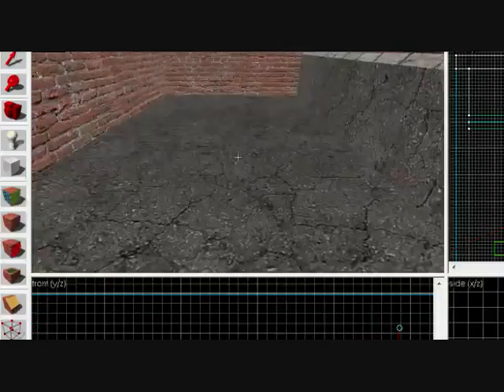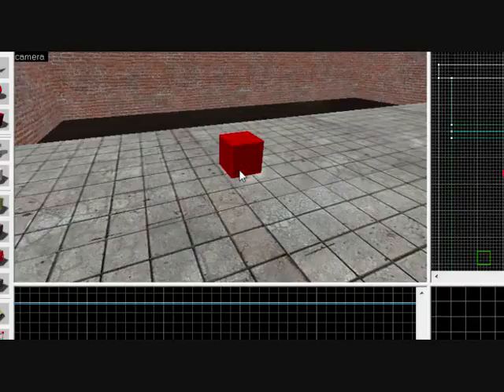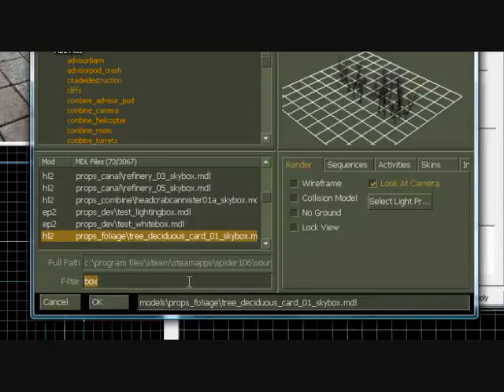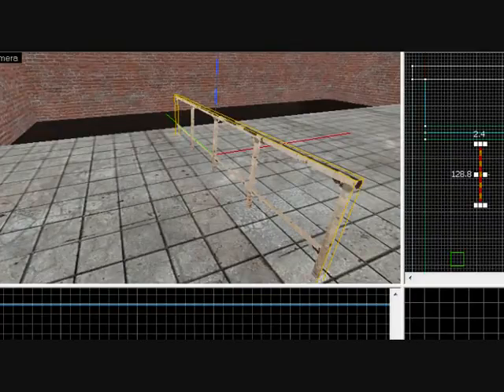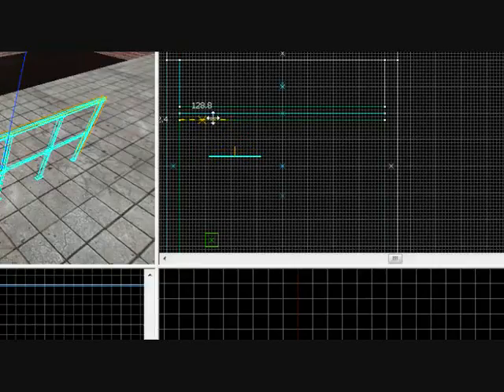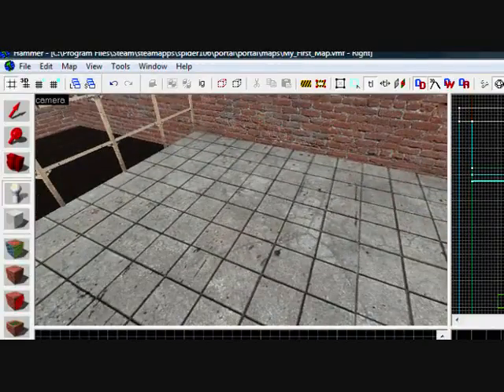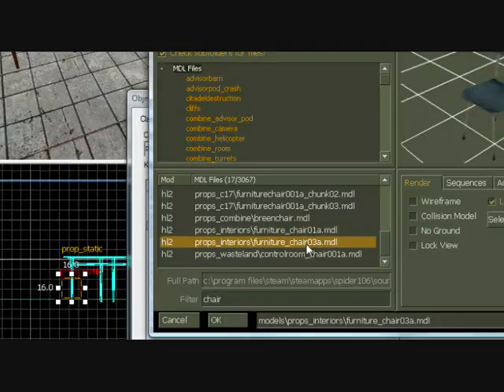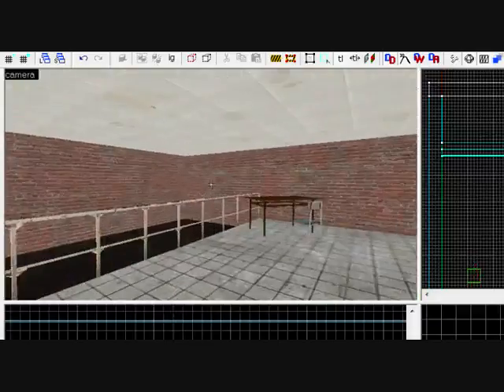creation of maps for CS(Part 3)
создание карты часть 3